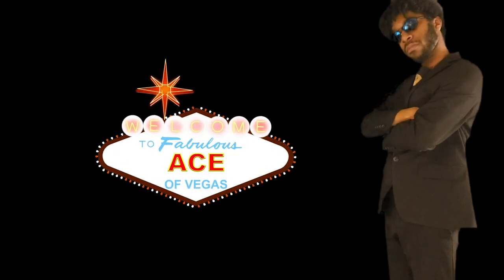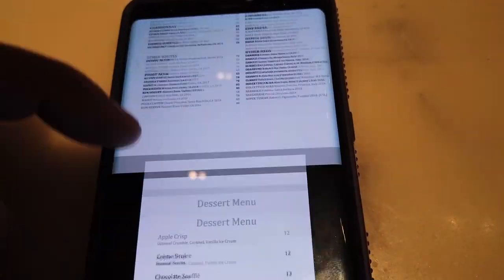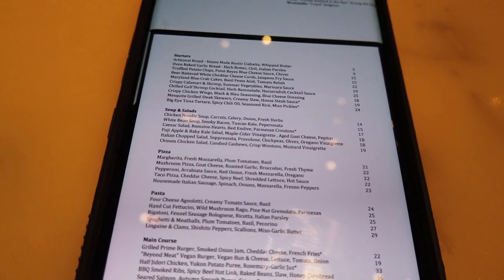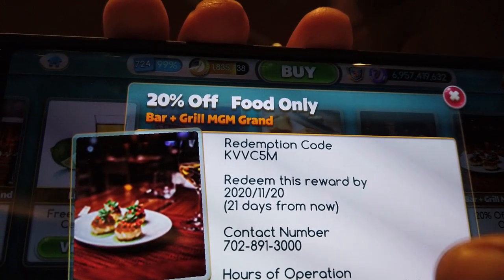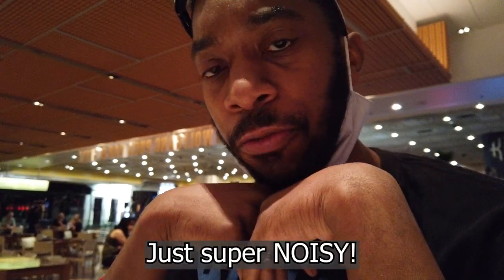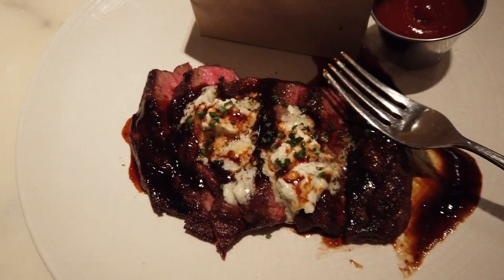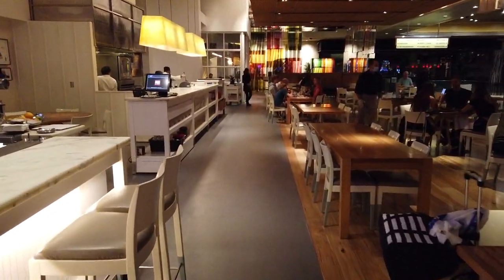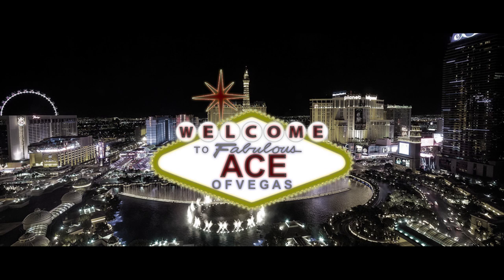How To Use MyVegas Rewards At Wolfgang Puck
How To Redeem MyVegas Rewards at Wolfgang Puck Las Vegas. So I got my Wolfgang Puck Bar and Grill Las Vegas MyVegas App Rewards, and I'll show you how to use them. We try the Wolfgang Puck Flat Iron Steak. I've had the Wolfgang Puck Las Vegas Flatiron Steak before, but this is the first time I've tried the MGM Grand Wolfgang Puck Lunch Menu. At MGM Grand Hotel and Casino Las Vegas :)